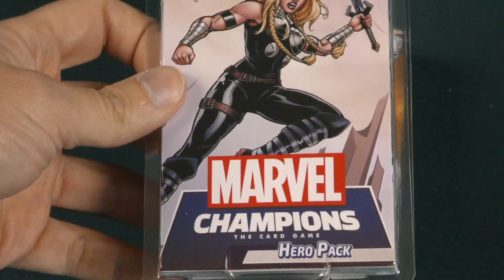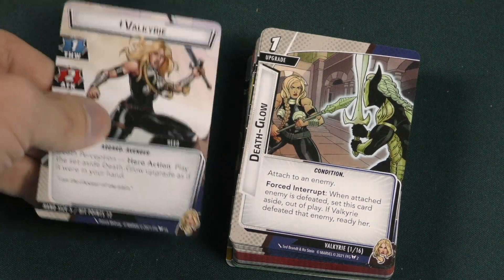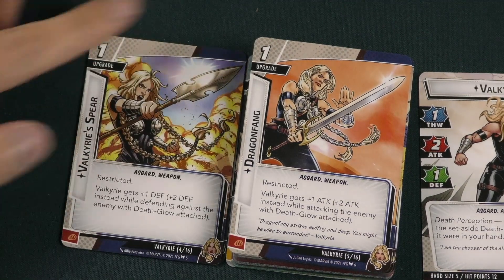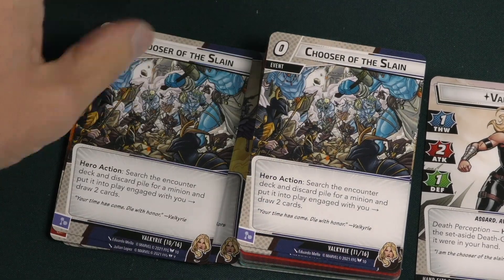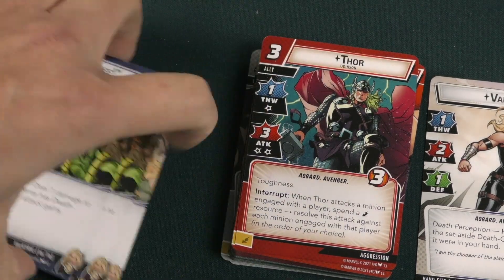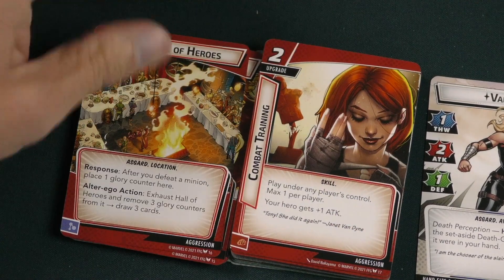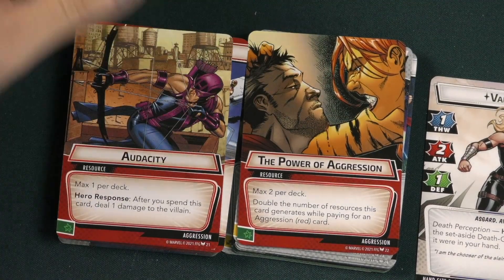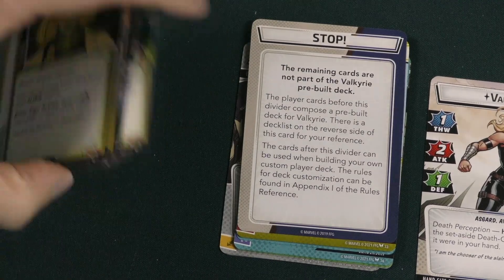Marvel Champions: The Card Game – Valkyrie Hero Pack Review with Roy Cannaday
Roy Cannaday takes a look at the Valkyrie Hero Pack for Marvel Champions!

Intro 0:00
Overview 0:25
Final Thoughts 9:45